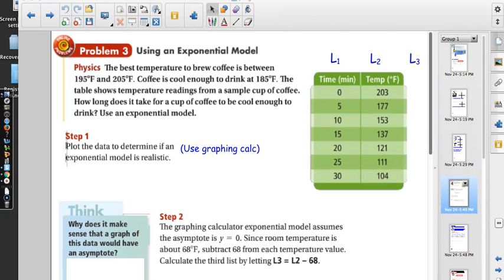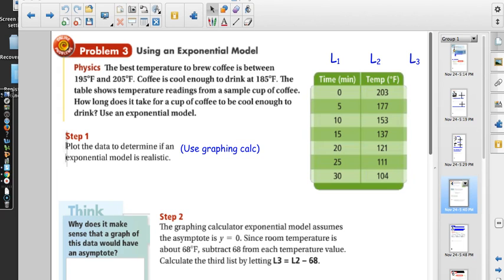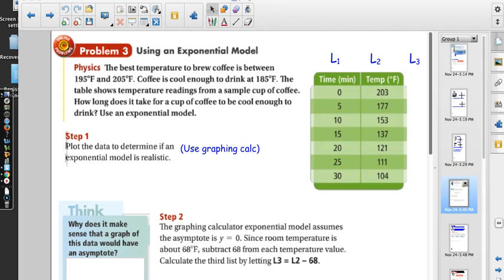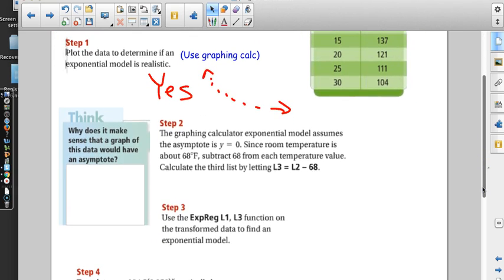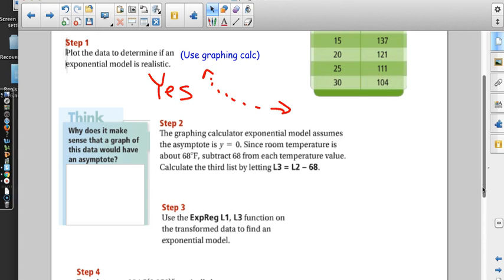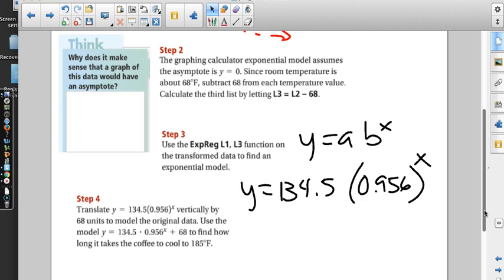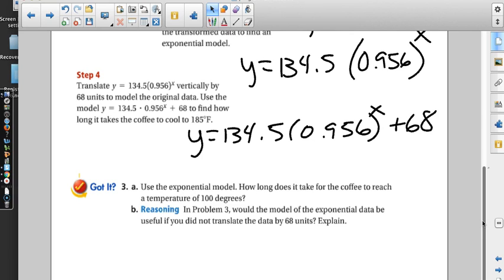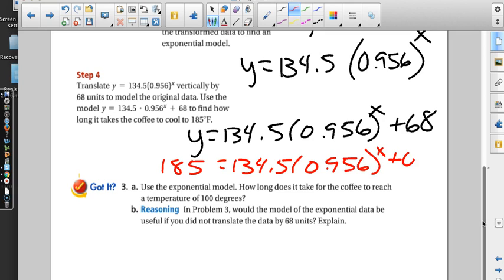Algebra 2 Lesson 7-2 Day 2, March 10, 2017